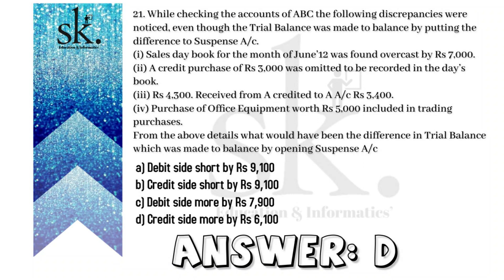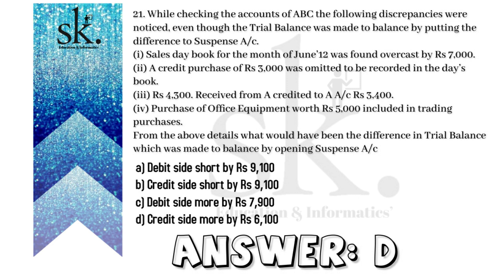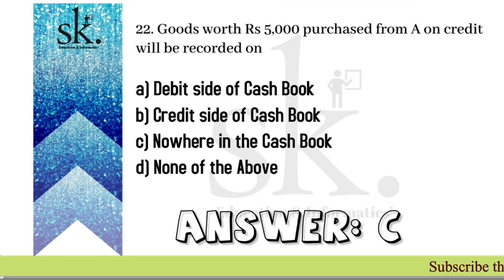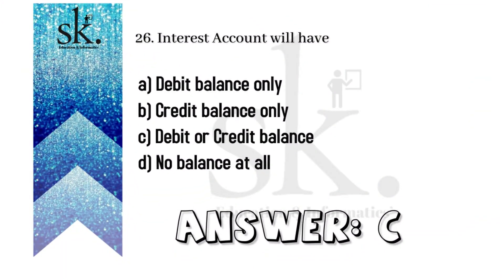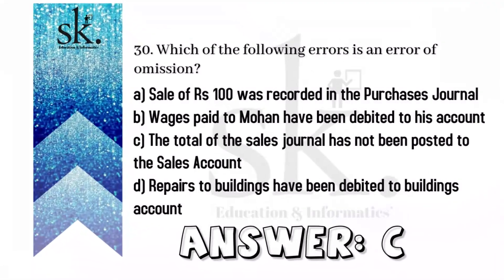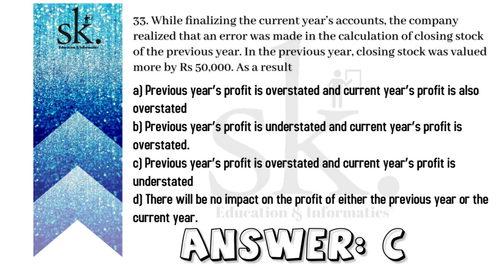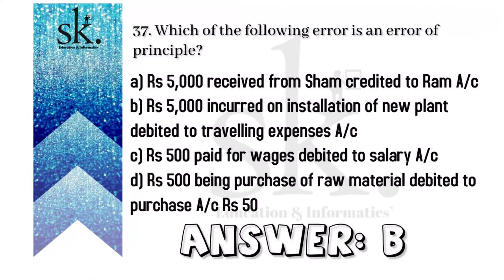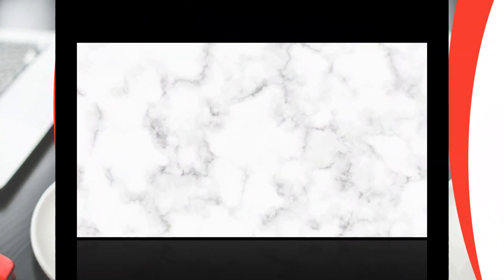Solved Multiple Choice Question | Part 2 | Introduction to Accounting | MAKAUT | CBSE | ICSE | CU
Solved Multiple Choice Question  [Part 2] -  Introduction to Accounting